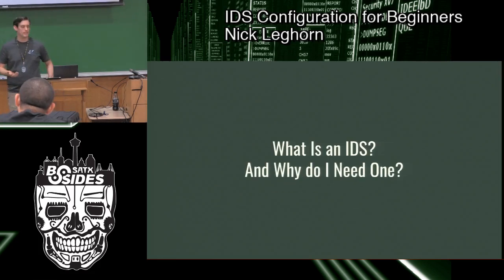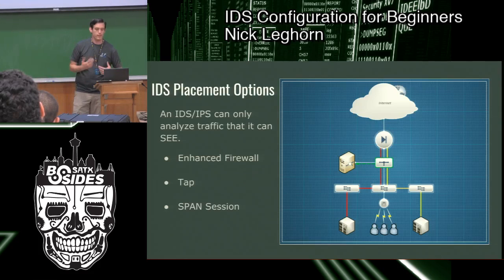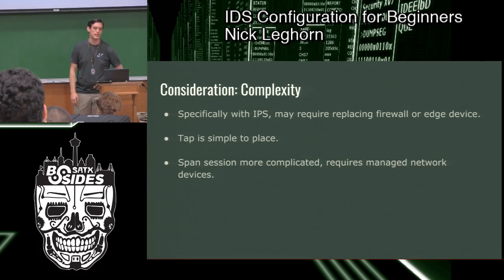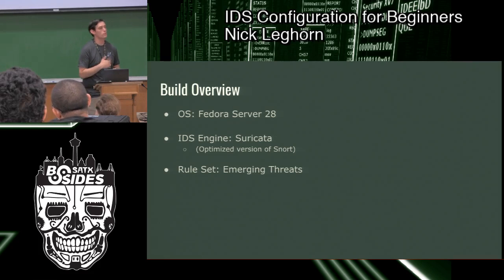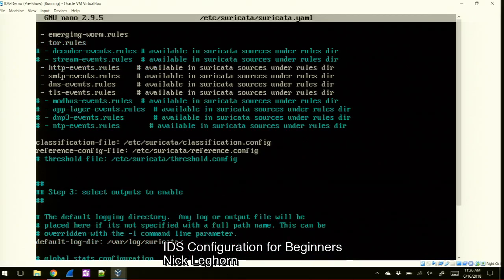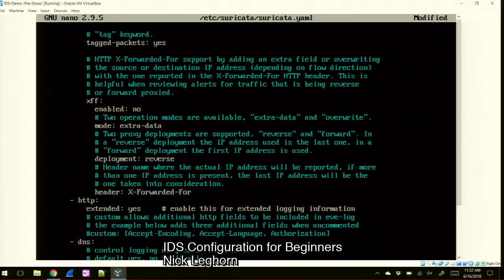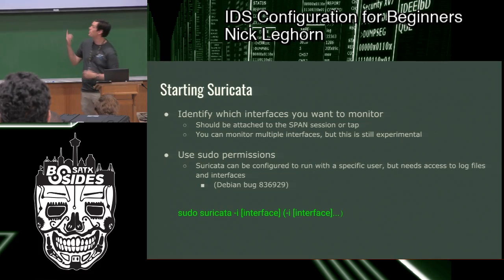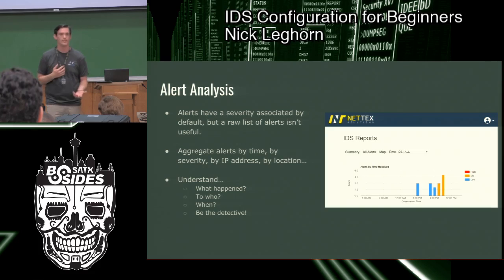IDS Configuration for Beginners - Nick leghorn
Whether you're securing your home network or a corporate campus an Intrusion Detection Sensor (IDS) is a great tool to detect and identify threats on your network such as brute force attacks, malware infections, and active intrusions by malicious actors. In this talk we will discuss where to place your IDS for maximum effectiveness, a brief discussion of some IDS solutions on the market, and walk through a basic IDS configuration live on stage.

- What is an IDS?
- Common network designs
- IDS placement for maximum effectiveness
- IDS options: COTS versus open source DIY
- DIY IDS: Hardware selection
- DIY IDS: Installing all you'll need
- DIY IDS: Suricata basic configuration
- DIY IDS: Configuration demonstration
- Next steps:

June 16 at St. Mary's University